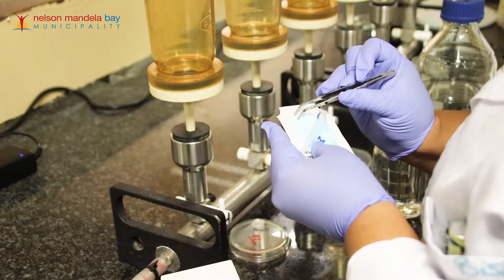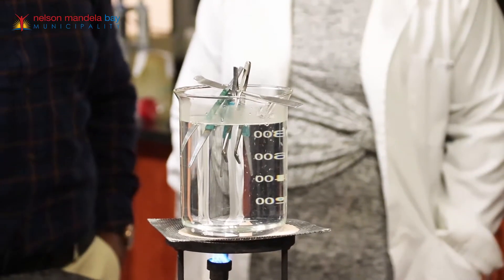The NMBM would like to assure residents that the City's quality of drinking water is safe to drink.